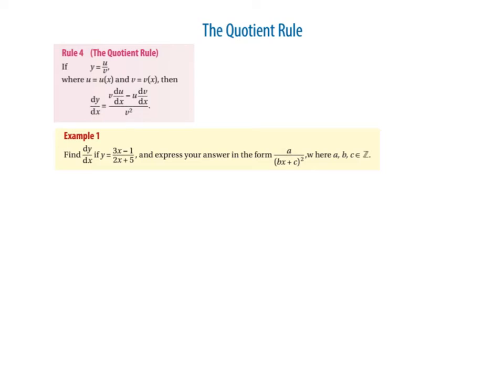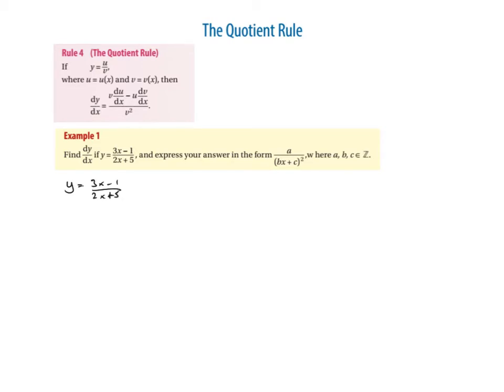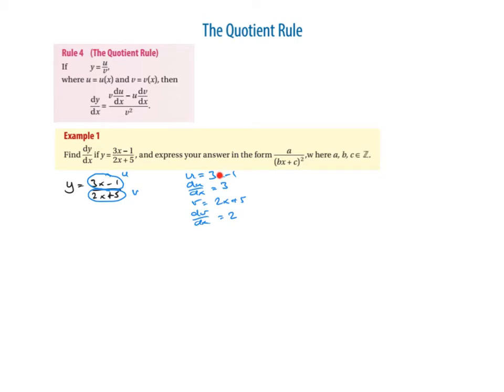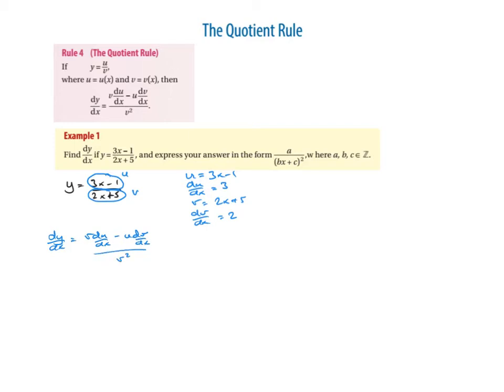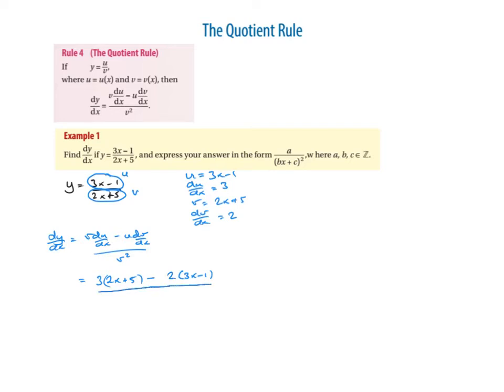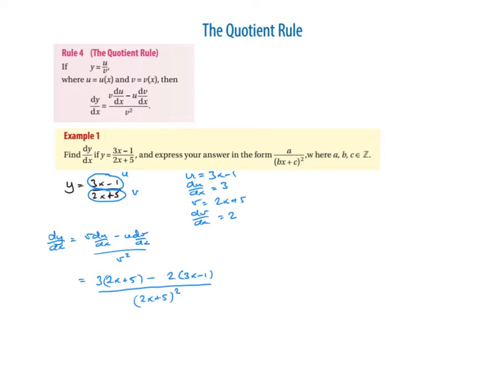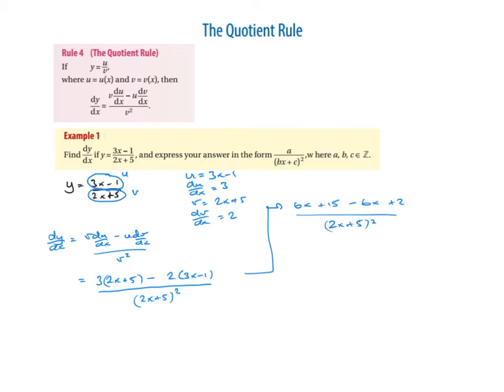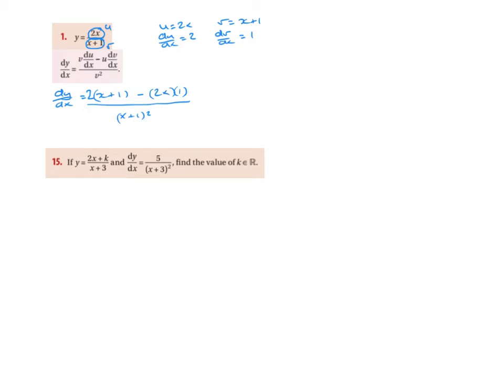26.3 Quotient Rule